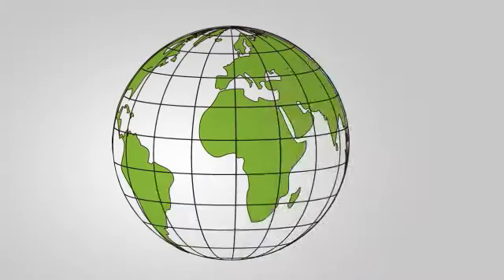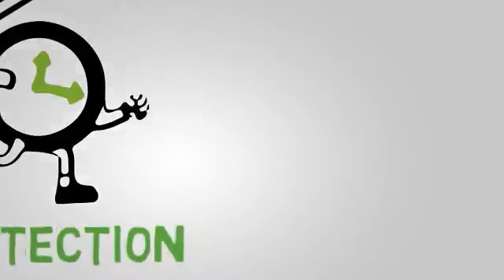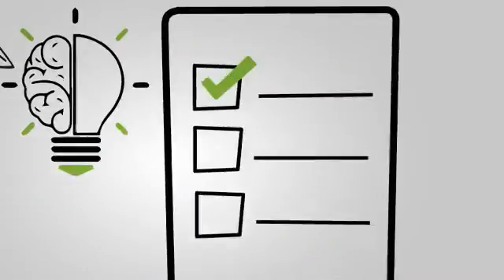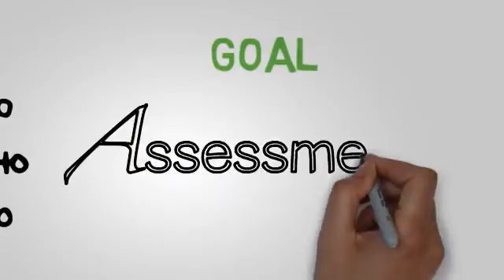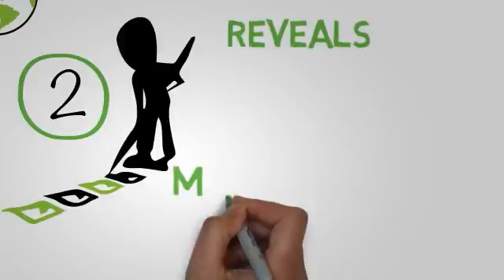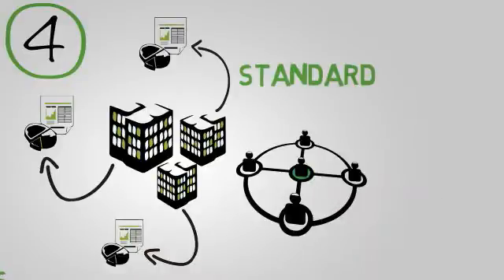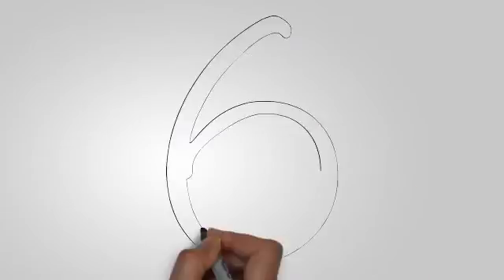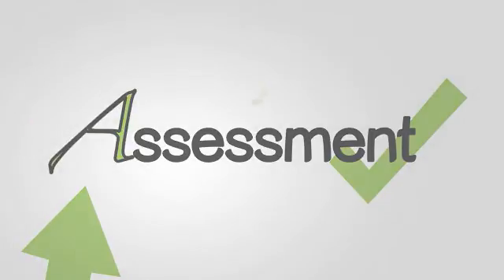Project Assessment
Project Assessment is a cloud based software to evaluate the maturity of technology based entrepreneurial projects.